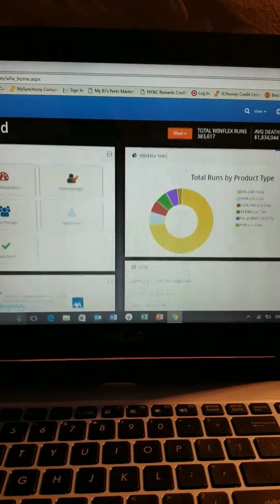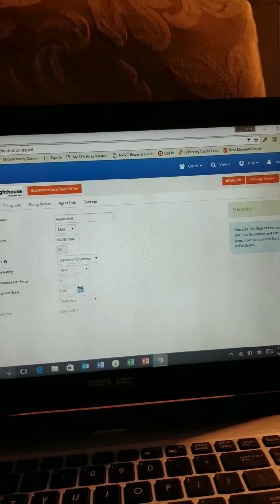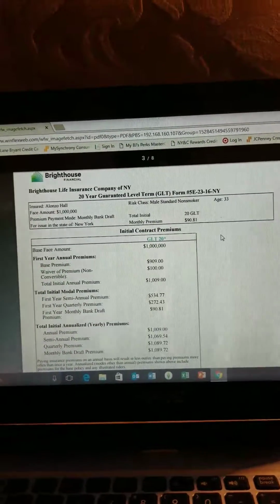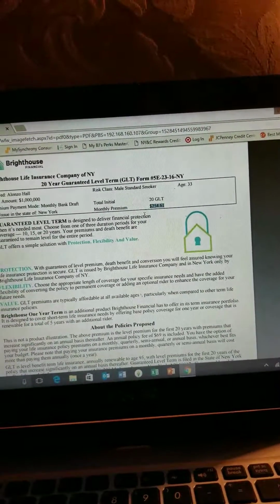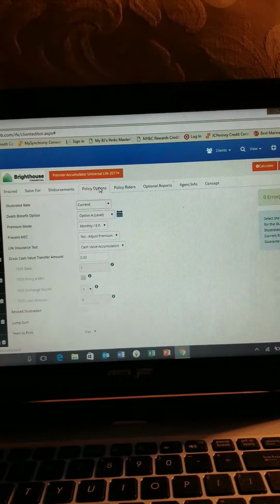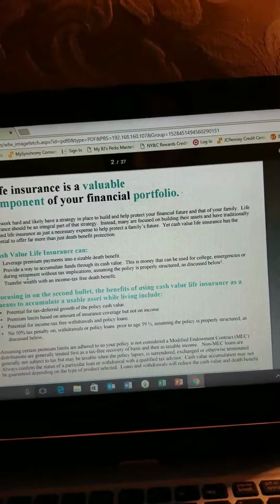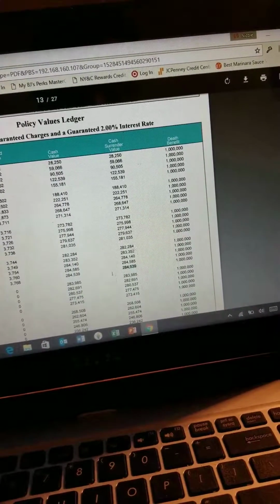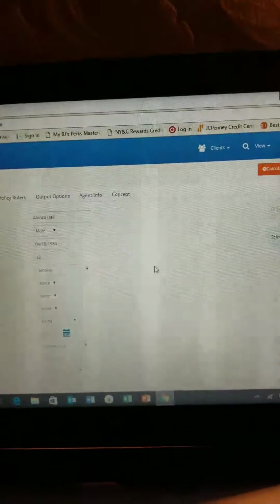Resources for the temple